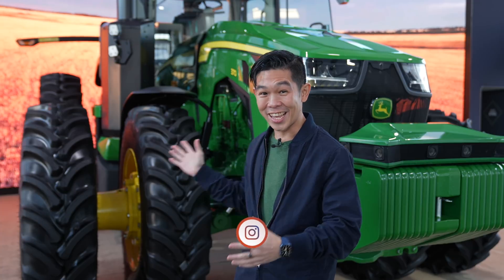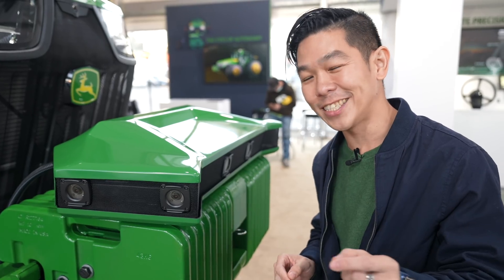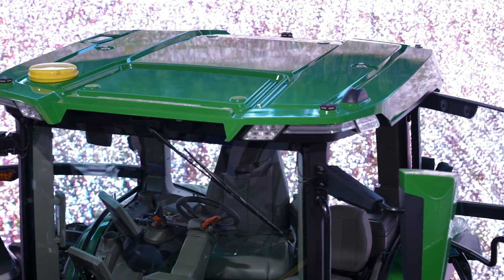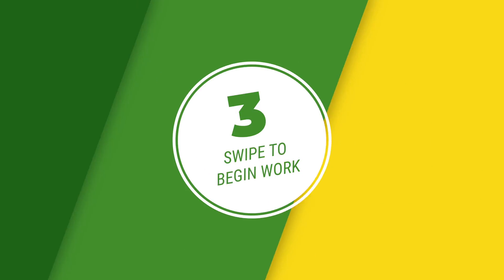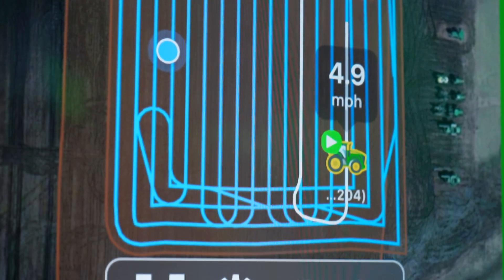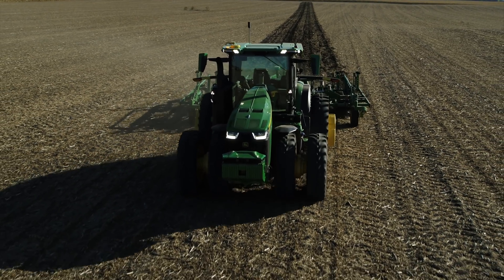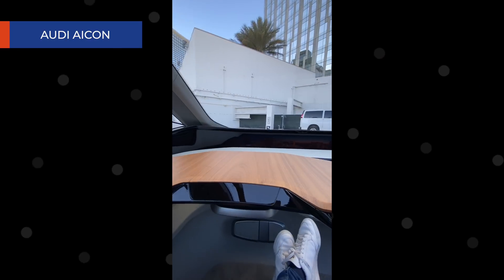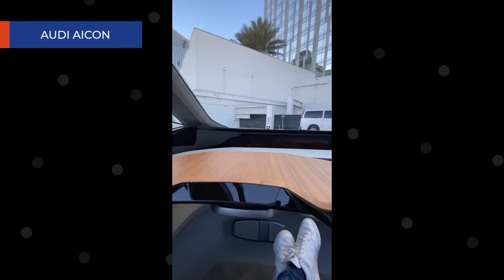FIRST LOOK: John Deere's Fully Autonomous Tractor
Forget about Teslas, Self Driving Tractors are here! At CES 2022, John Deere unveiled the world’s first, fully autonomous tractor, with functionality built-in to their existing 8R 410 model. This high tech tractor is coming to farms this fall, but I flew to Las Vegas in order to bring you this first look!

CHAPTERS:
00:00 Intro
00:23 The Hardware
01:35 How It Works
02:47 The Cost
03:22 Benefits of Automation
04:22 Revolutionary